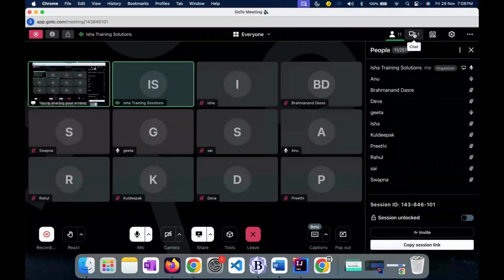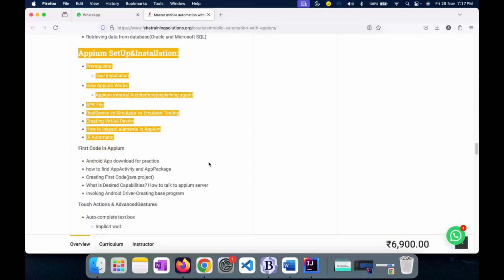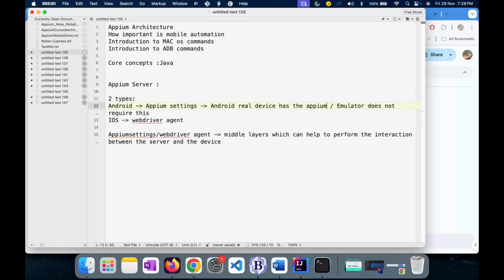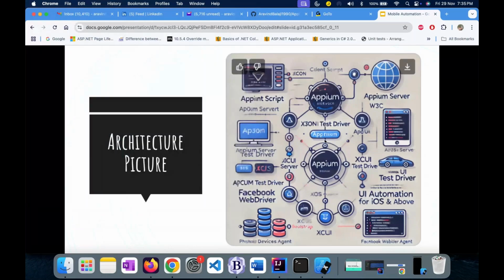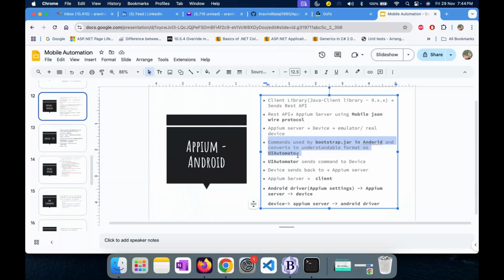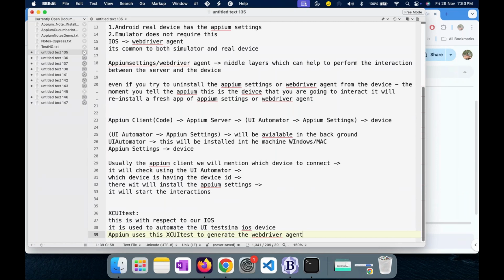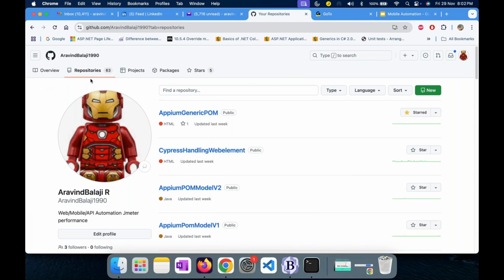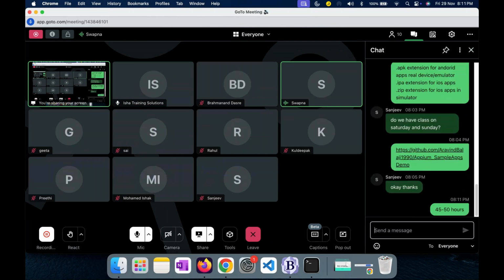Appium Mobile Automation Testing Day-4 on 29th Nov 2024 whatsapp us on +91-9133190573 to enroll.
2) Cloud Performance Engineering in DevOps - Core to Master Level

9) SAPGUI protocol - Performance Testing for SAP applications Using LoadRunner